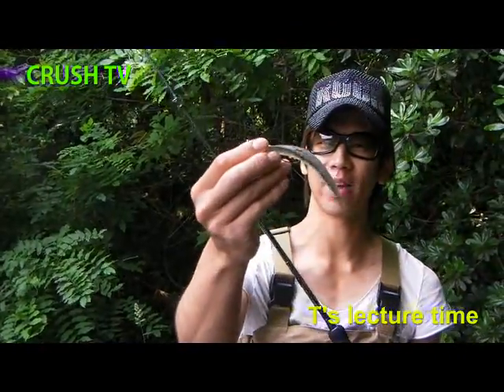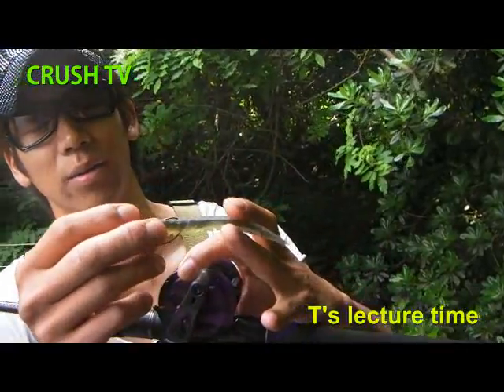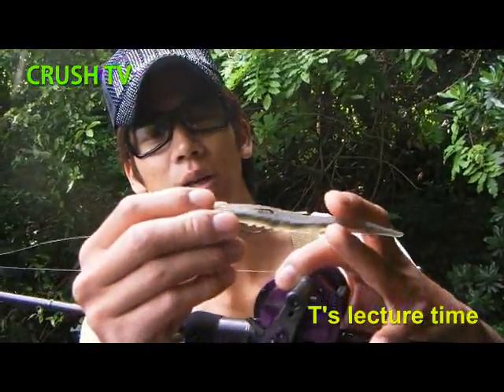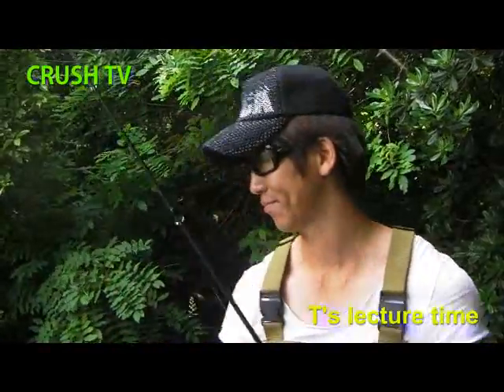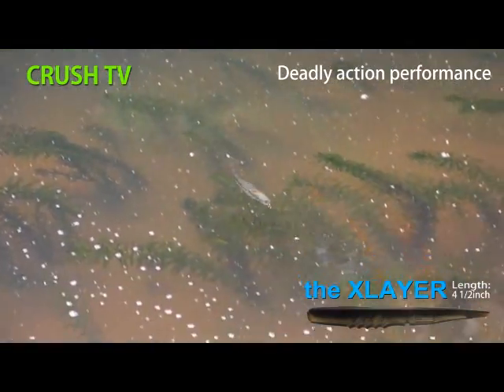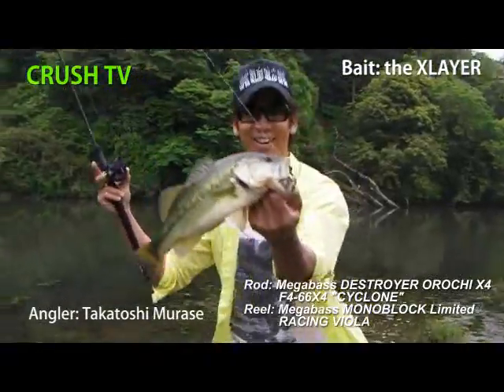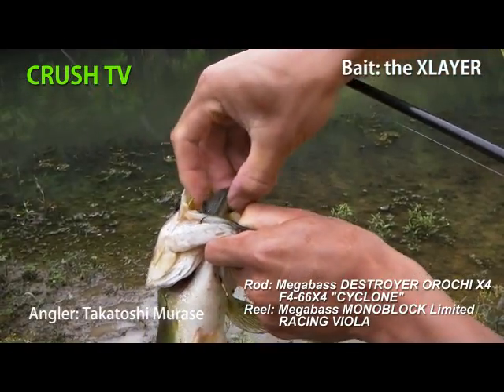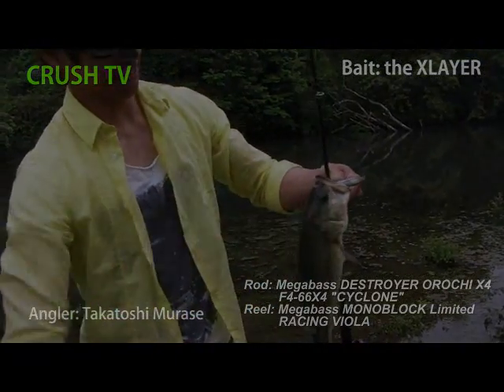TAKATOSHI's CRUSH TV Track 2 XLAYER